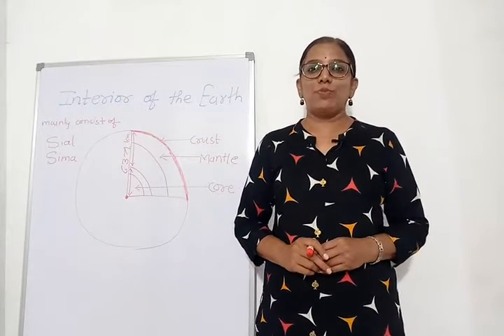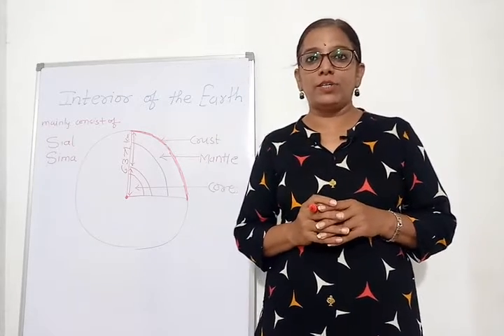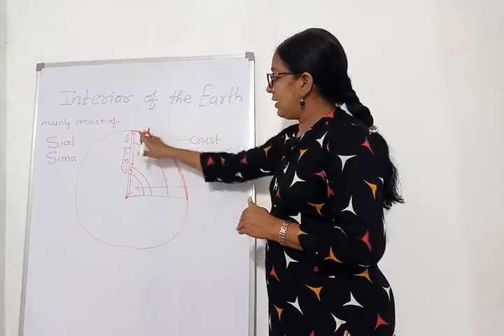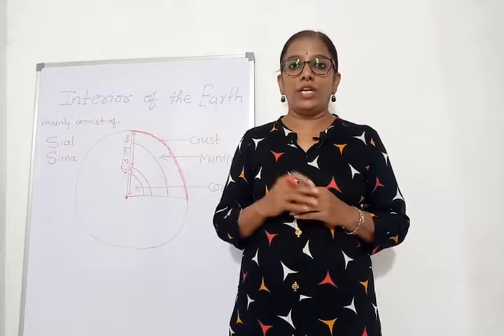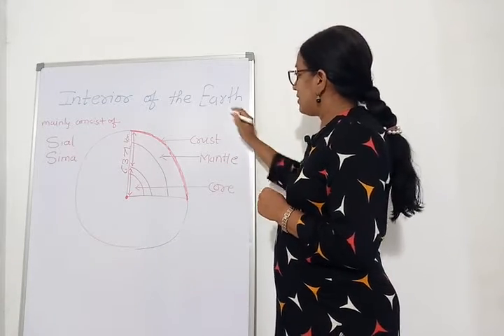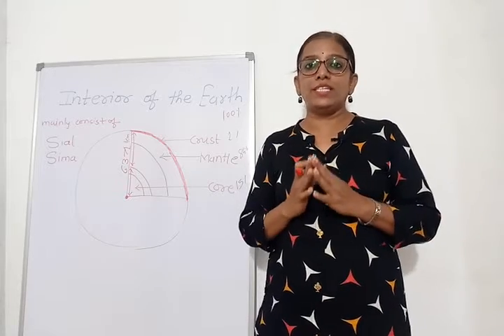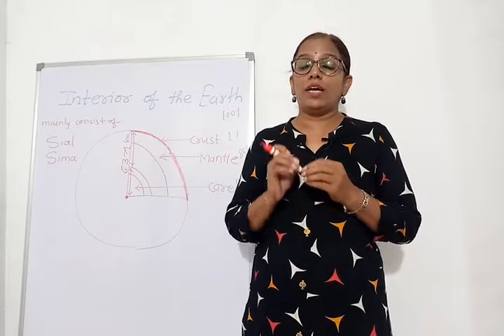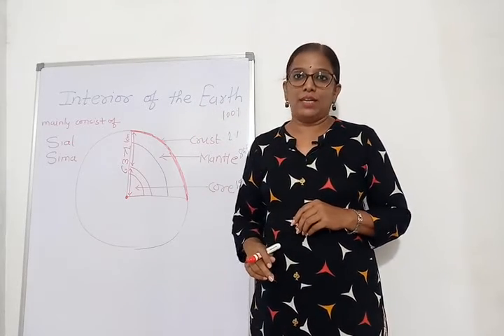Interior of the Earth - SST